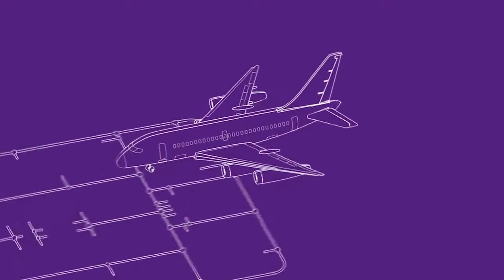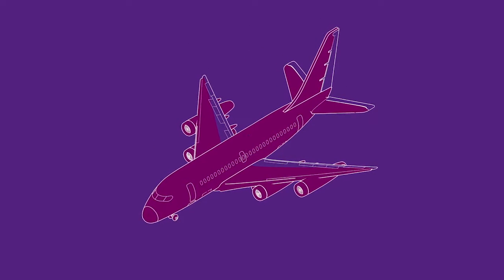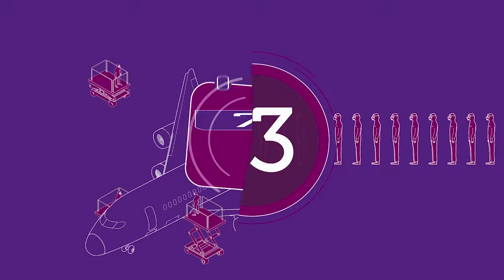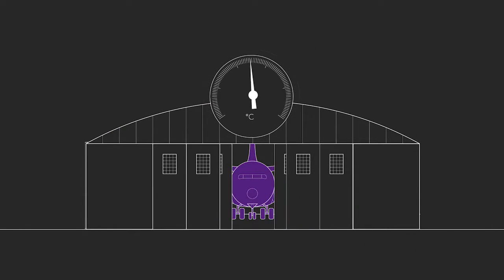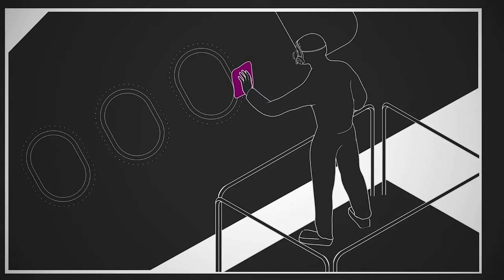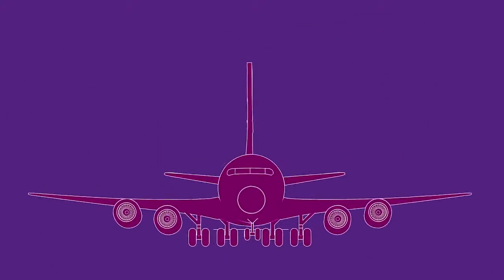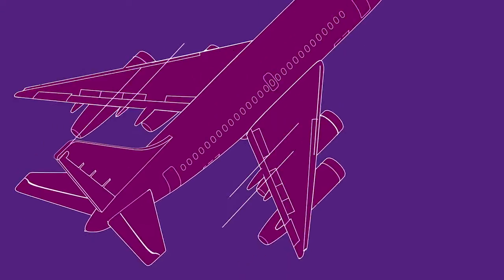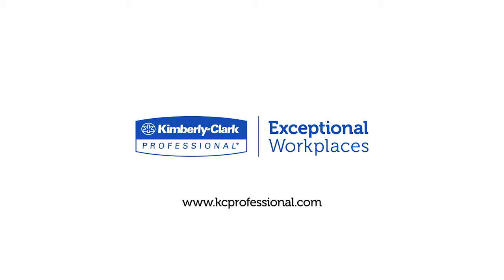The Big Deal with Aircraft Painting: Why it may be the toughest job in Aero?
Painting may be a small part of aircraft manufacturing and maintenance but here is the big deal.  It can have a big impact on quality, safety, delivery and cost.